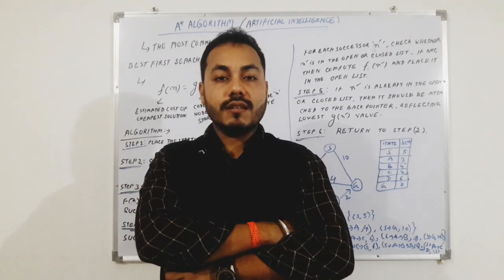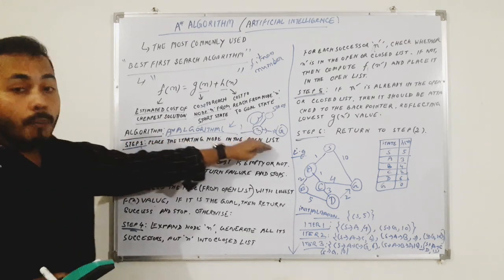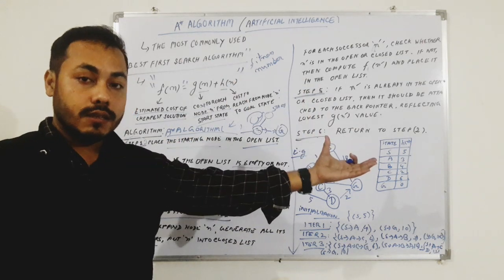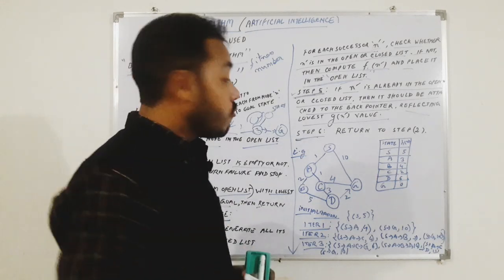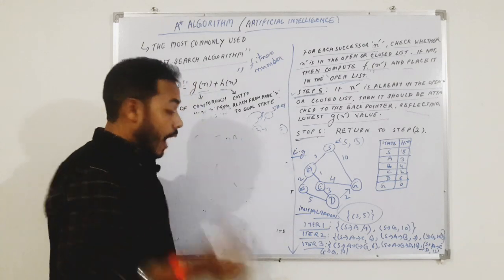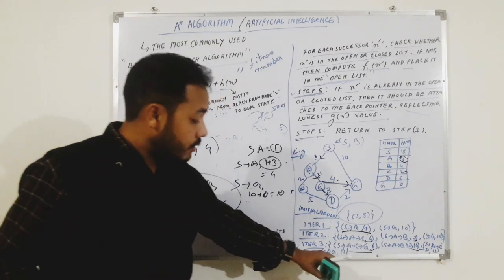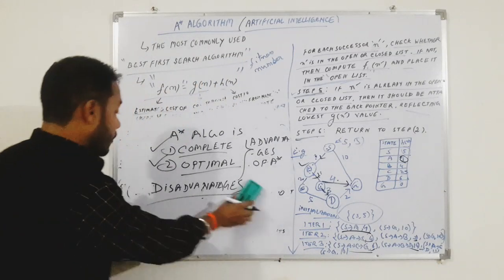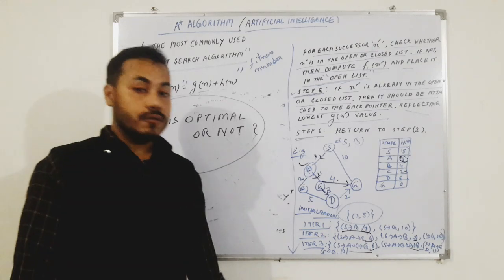A * ALGORITHM IN ARTIFICIAL INTELLIGENCE||AI BY DR. DIBYA JYOTI BORA||A* EXPLANATION WITH EXAMPLES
THIS LECTURE DISCUSSES A * ALGORITHM IN ARTIFICIAL INTELLIGENCE WITH EXAMPLES. COMPLEXITY OF A * ALGORITHM , ADVANTAGES AND DISADVANTAGES, COMPLETE AND OPTIMALITY: ALL ABOUT A * ALGORITHM ARE DISCUSSED.